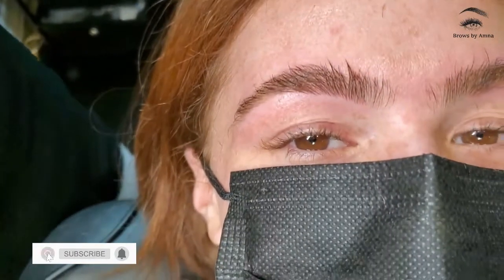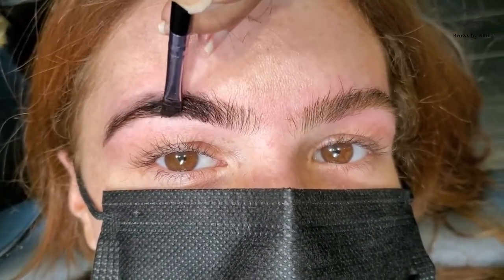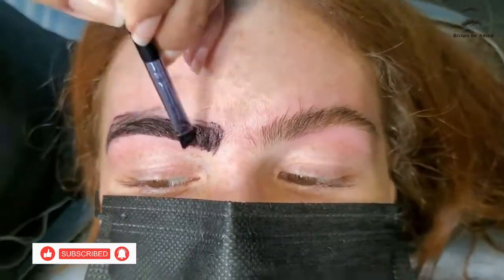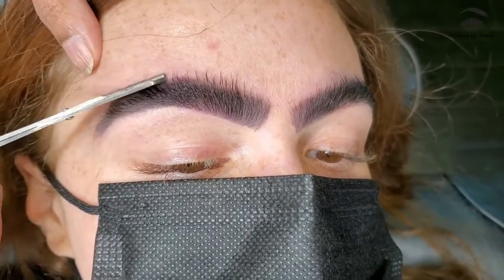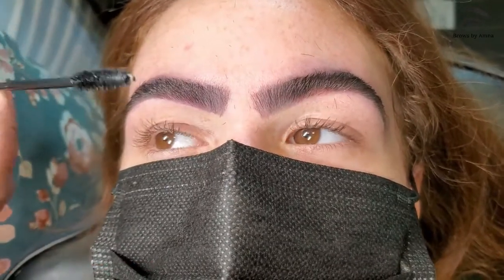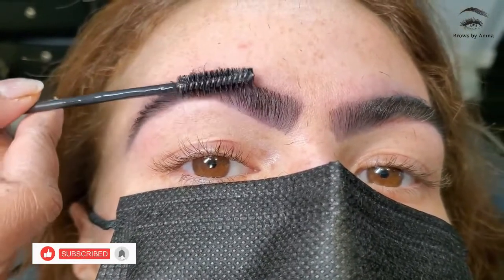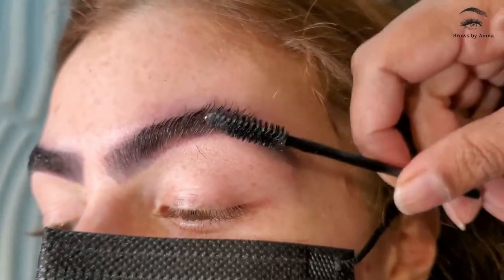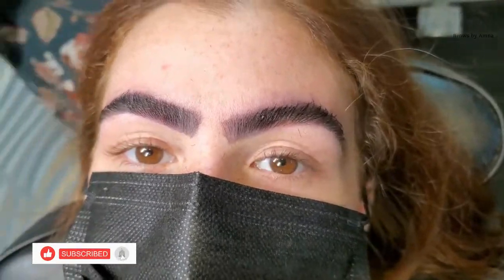PERFECT EYEBROWS TUTORIAL | Everything You Need To Know | BROWSBYAMNA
Sculpt & define your brows with these three steps

1) Make a bold statement with a brow tint
2) Trim to achieve the perfect brow shape shape
3) Brow Gel - Lavish Brow gel by amna helps you achieve the finished look

I am beyond thrilled by your response for Lavish Brow Gel. Tbh I have put years of my experience designing this professional Brow Gel formula that my clients are vouching about  !! There is nothing better than finding a brow gel that works for you!! The key💓 is to make sure there’s not too much product on the brush. Better to build up than to have too much on the brows.

Here is some info!
Lavish Brow formula is design to volumize & tame brows so naturally giving you the desired look without flaking or causing any redness.
Vitamin B5 added in it nourishes your Brows, and the Gel acts as a toner for your brows.
The best part is that the product designed without any harmful ingredients, so it’s perfect for everyone!

👉🏼Price $20